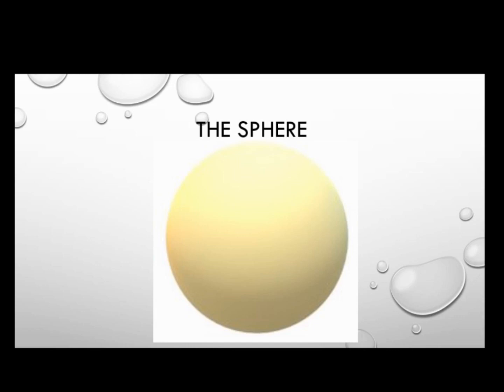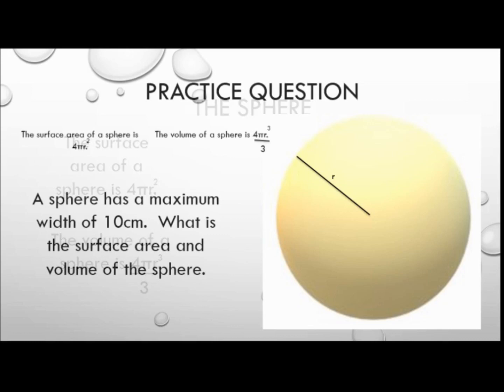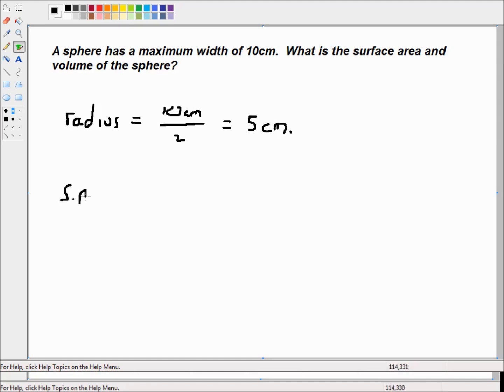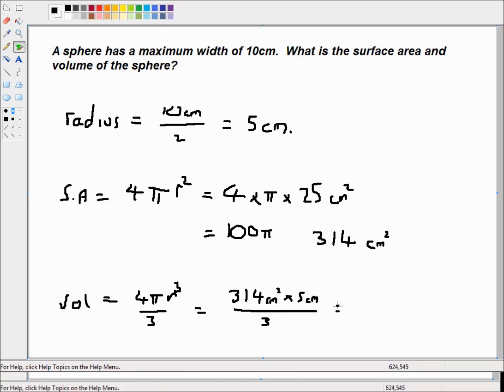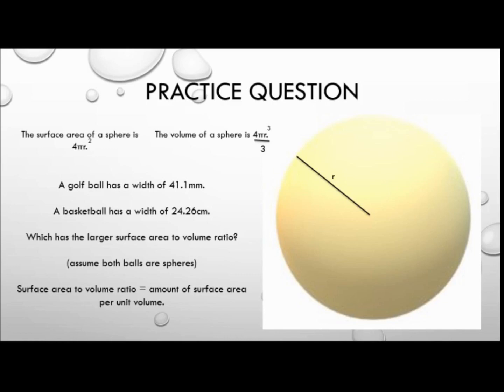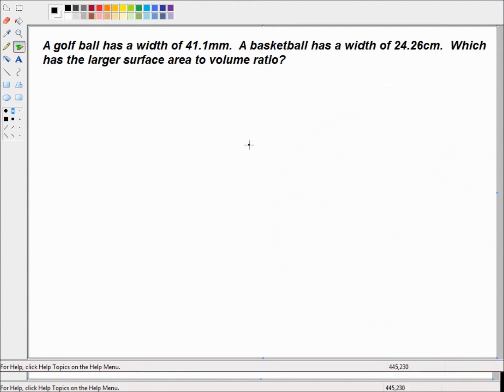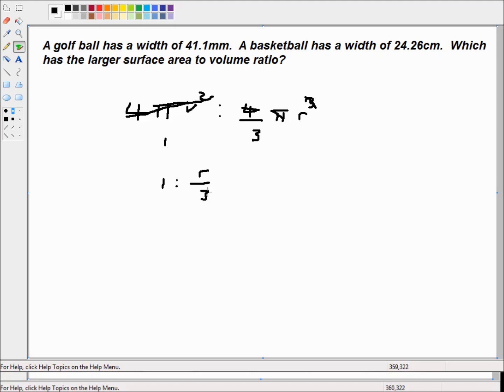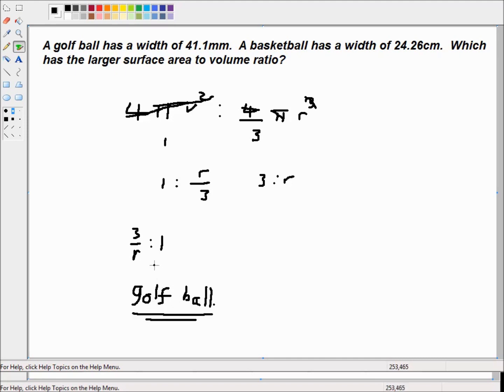3D Shapes The Sphere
In this video I explain how to calculate the surface area and volume of a sphere.  There are also a couple of practice questions.